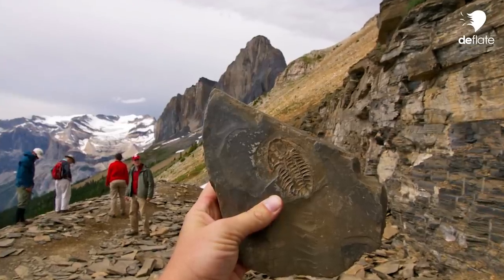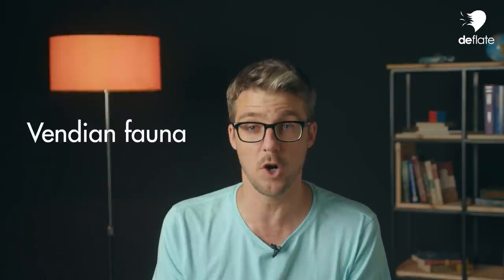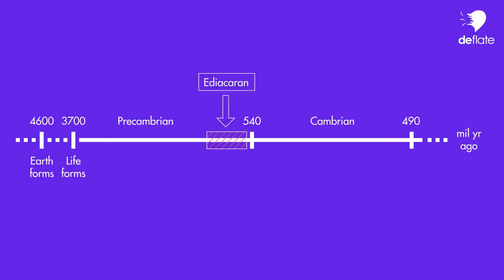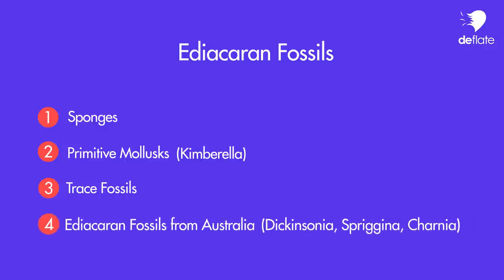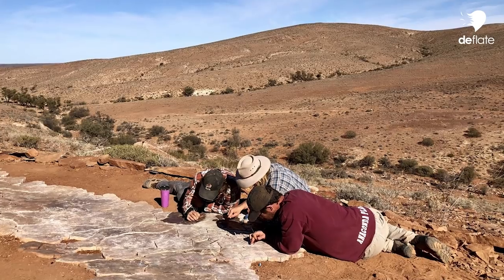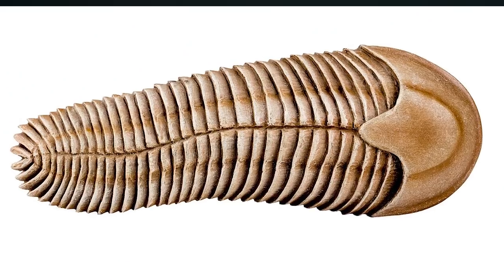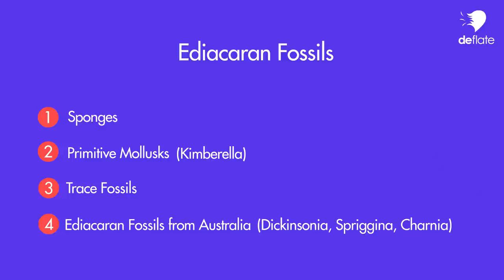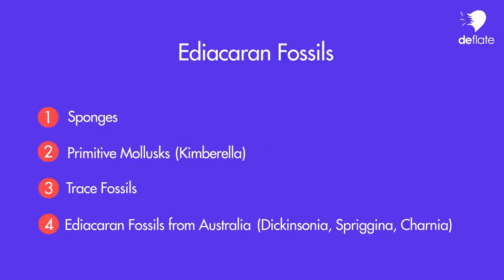Still NO Fossils? (Basics of Intelligent Design Biology, Episode 2)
Are there transitional forms and Precambrian fossils which reveal the evolution of the diverse animal phyla that appear in the Cambrian explosion? The history of paleontology shows the answer is no! As paleontologists have learned more about the fossil and geological record, the challenge of the Cambrian explosion to Darwinian theory has only increased.

This video is part of "Basics of Intelligent Design Biology," a video series reviewing scientific problems with the Darwinian (and neo-Darwinian) evolution of animal life. The first four episodes (season 1) will review the basics of the Cambrian explosion and failed evolutionary attempts to explain it using Precambrian fossils, punctuated equilibrium, and the tree of life.

This series is a partnership between Discovery Institute and Lukas Ruegger, creator of the Deflate YouTube Channel which has lots of great content dealing with science-faith questions and intelligent design.

For more information on the Cambrian explosion and problems with Darwinian explanations for the origin of animals, be sure to also check out the Darwin’s Doubt website and book